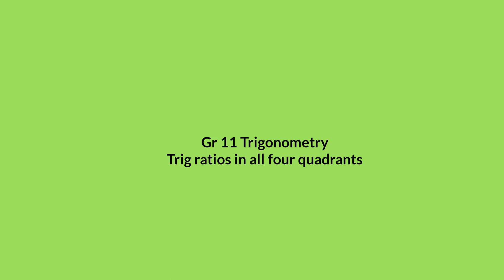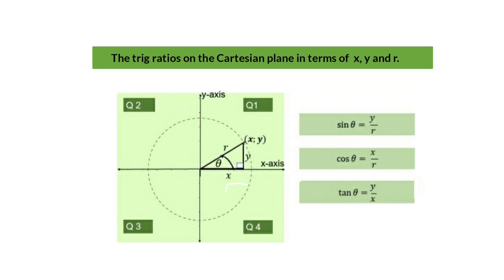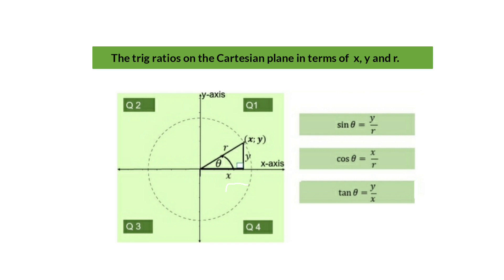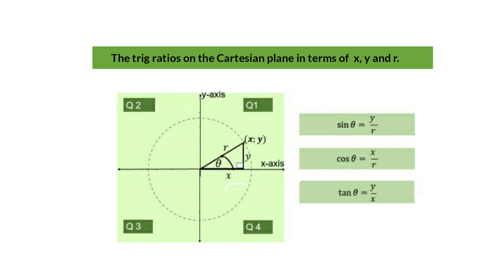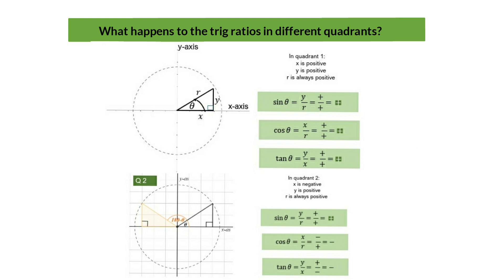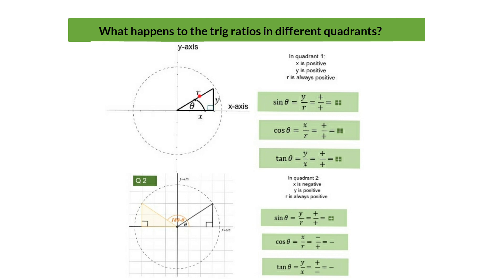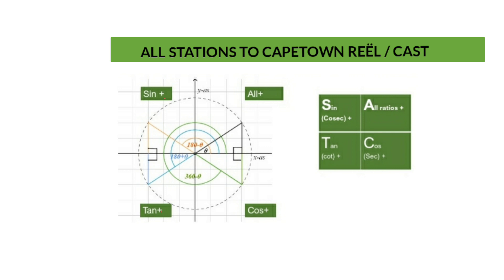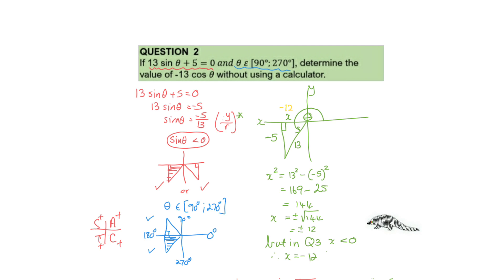02 Trig ratios in all four quadrants